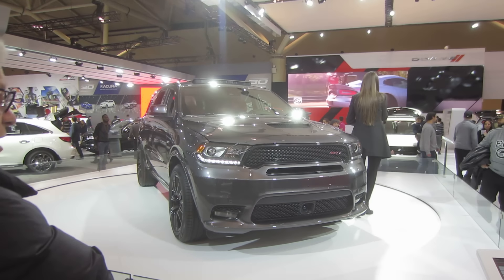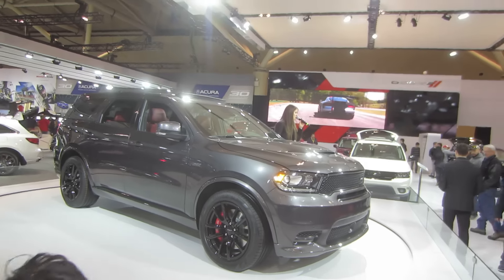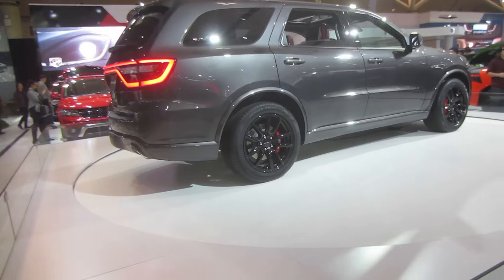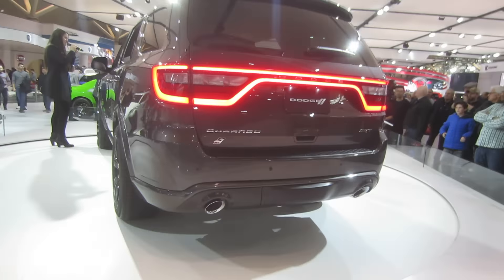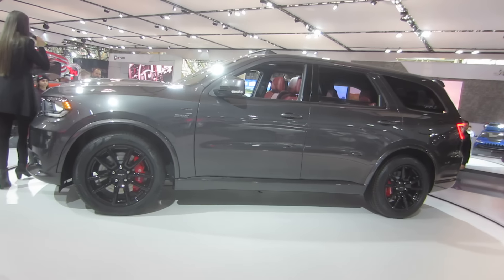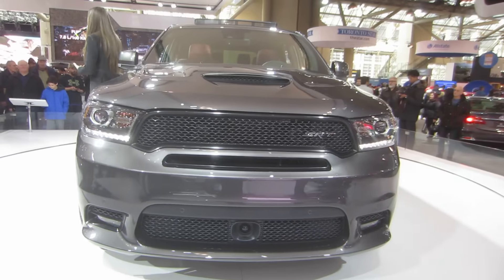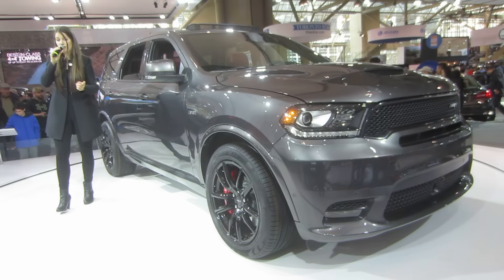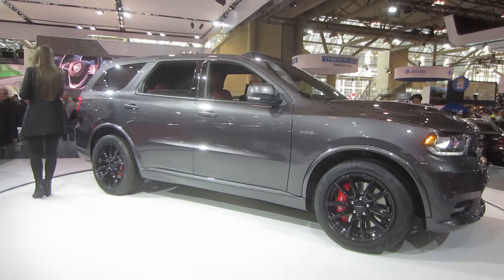2018 Dodge Durango SRT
2018 Dodge Durango SRT
Canadian International Auto Show in Toronto Ontario, Canada.